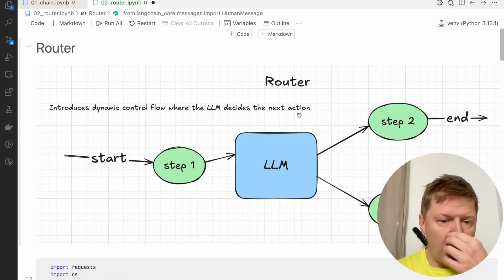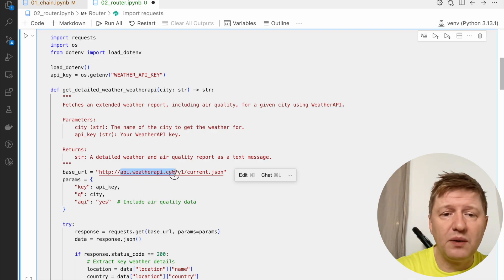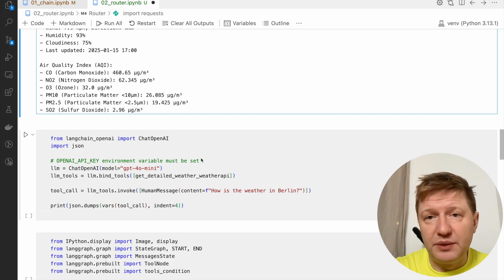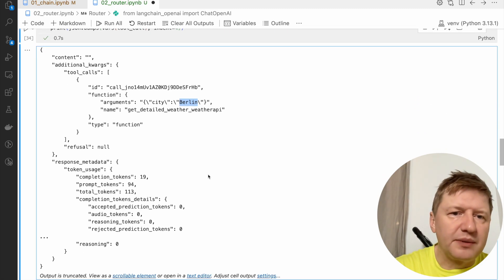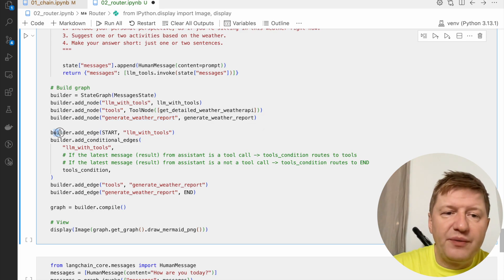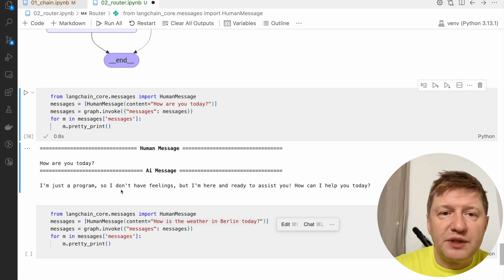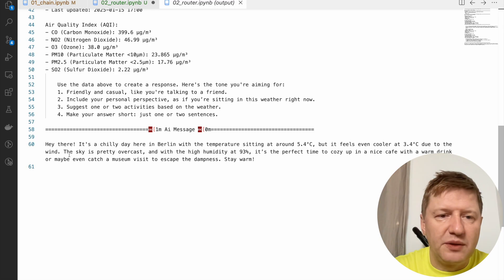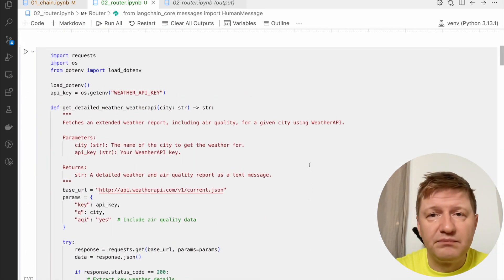LangGraph Intro - Build Router AI Agents with LangGraph Tools and LLMs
In this video, we dive into LangGraph Intro: Build Router AI Agents with LangGraph Tools and LLMs to show how you can design a smart AI agent that handles multiple flows like a pro! Whether you’re curious about how to create AI agents or want a hands-on LangGraph tutorial, this is the perfect place to start.

We explore a router architecture that lets the AI decide its flow based on your input—weather questions trigger a tool call to get real-time weather info, while other inputs generate creative LLM responses. It’s a fun and simple way to learn how to build AI agents using LangGraph and tools like LangChain.

This video is part of the Agentic AI Course and perfect for beginners looking to master AI agent tutorials. Let’s get started!

Every purchase via this Amazon link helps keep our content free for you!

 • Spring AI Mastery: Hands-on Guide for Developers – Interested in using AI with Spring? Dive into this playlist for practical coding sessions!

💡 Explore More:
Check out the GitHub repo with all the code we used in this session